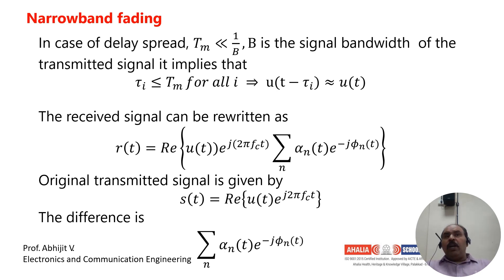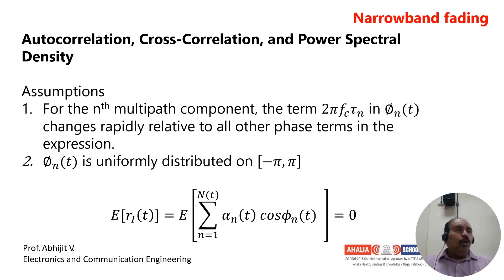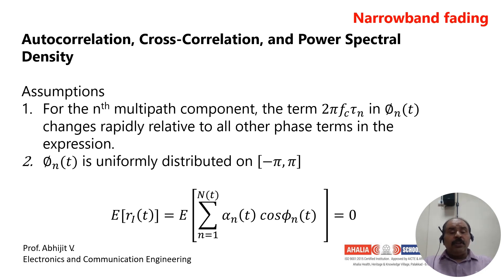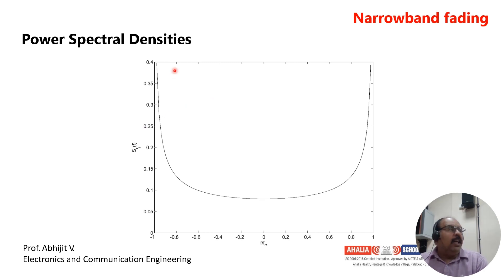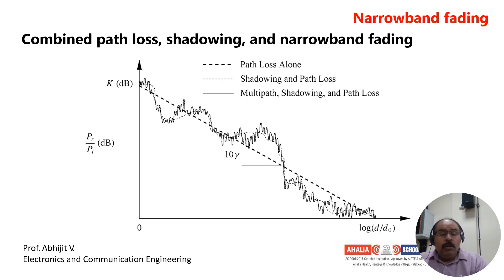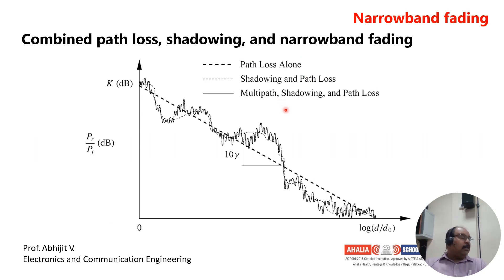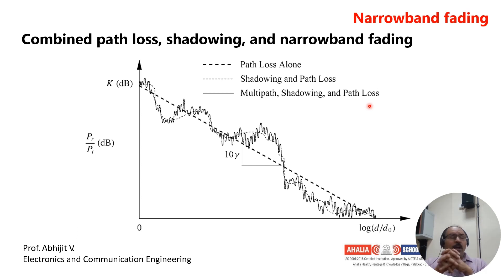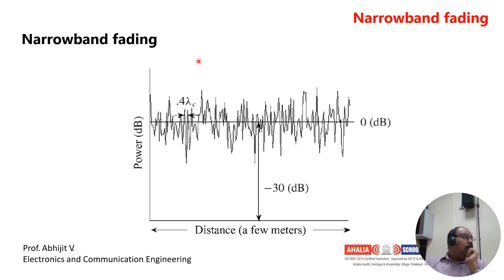Narrowband Fading in Wireless Channels M2 Wireless Communication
Autocorelation function, Power Spectral Densities